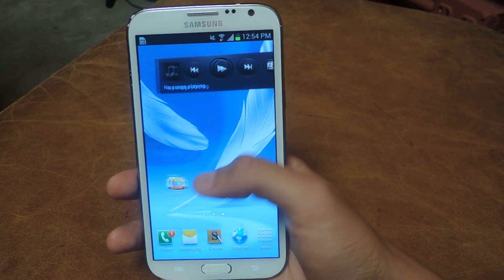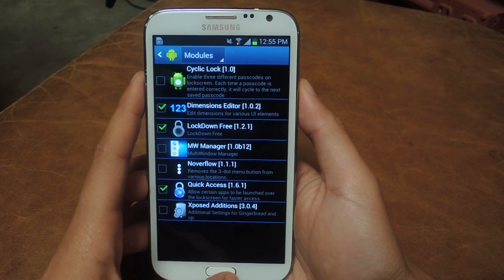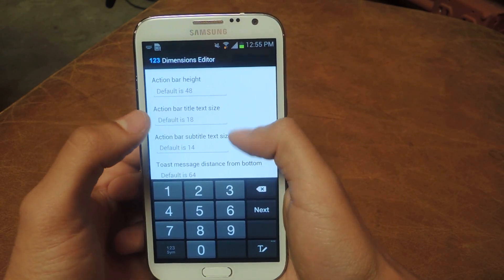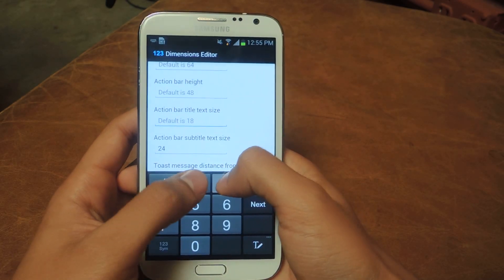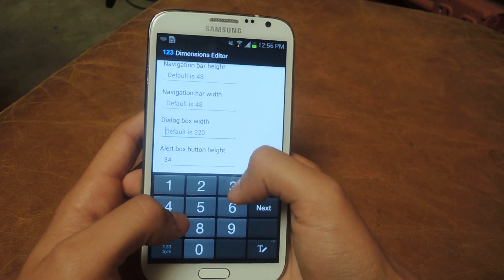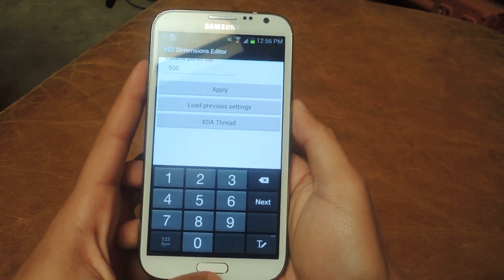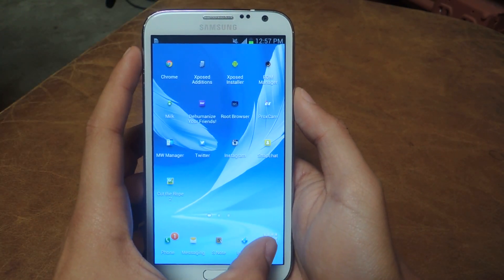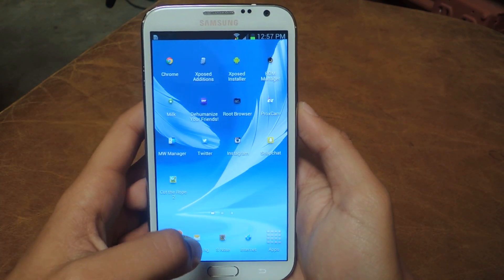Custom Status Bar, Icons, Notifications, & More - Samsung Galaxy Note 2 [How-To]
How to Edit UI Elements [Android / Note 2]

In this softModder tutorial, I'll be showing you how to customize and edit several elements of the UI on your Galaxy Note 2. With Dimensions Editor, you'll be able to edit status bar size, icon size, toast notification position, and more.

Dimensions Editor is an Xposed module, so you'll need to be rooted and have Xposed Installer installed on your device, as well as installation from "Unknown sources" enabled in your Security settings.